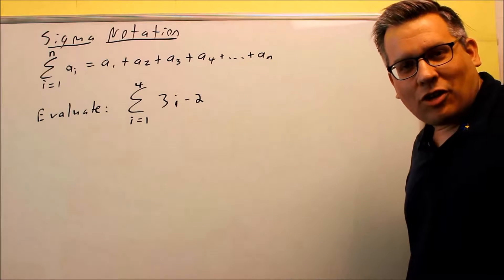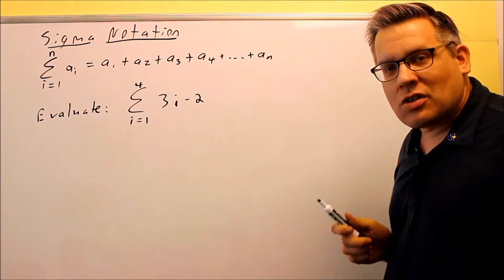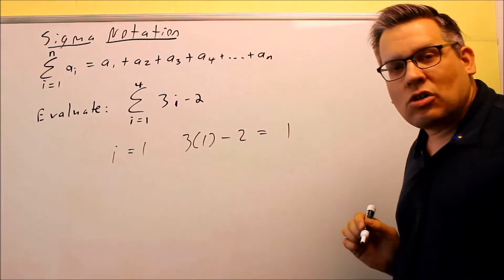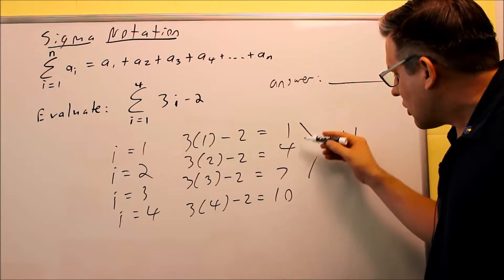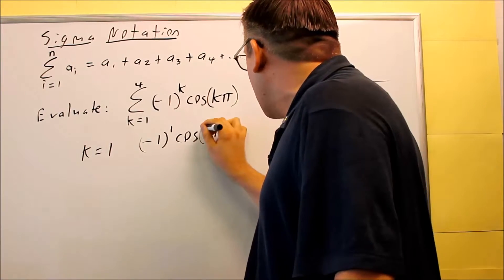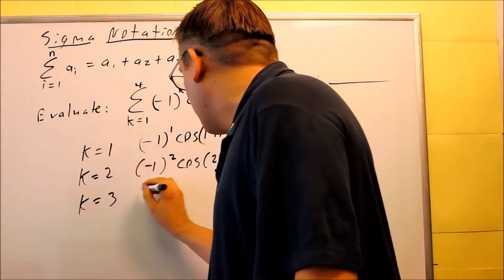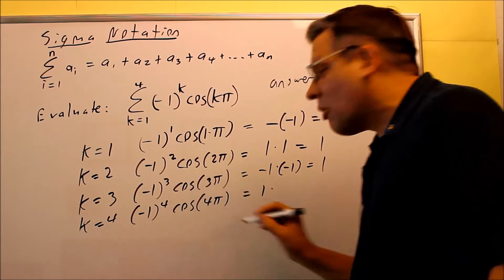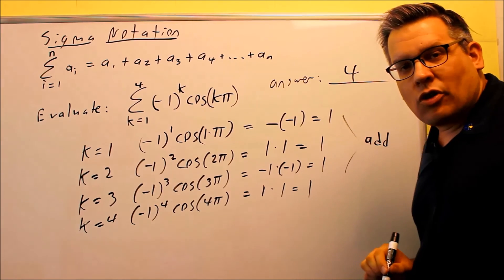Finding the Sum Given in Sigma Notation